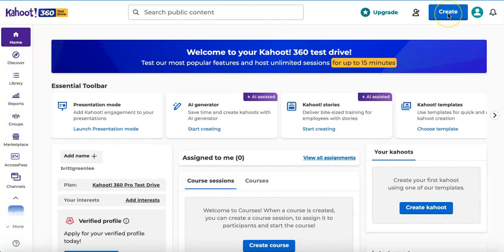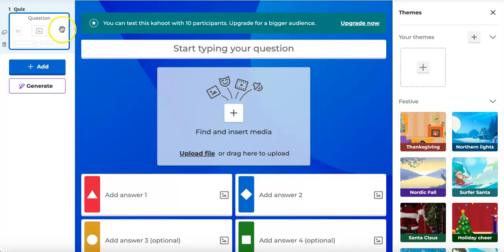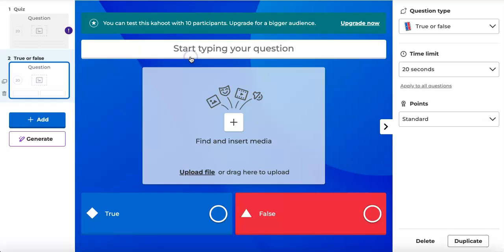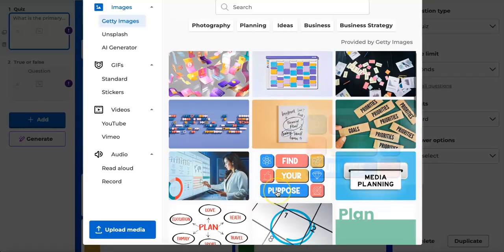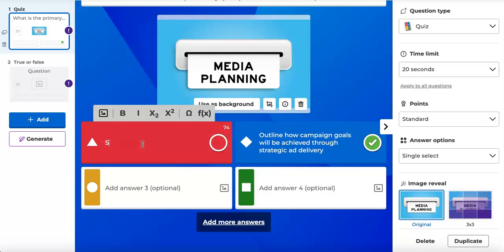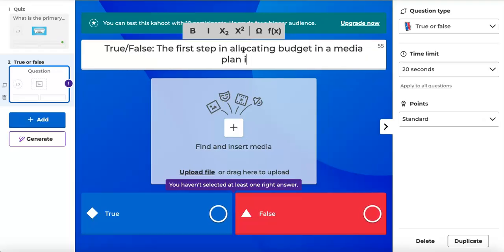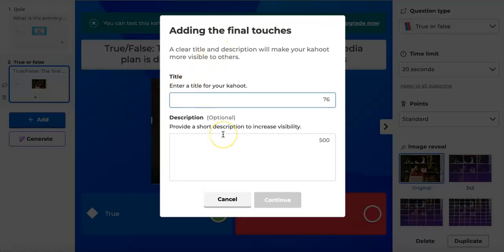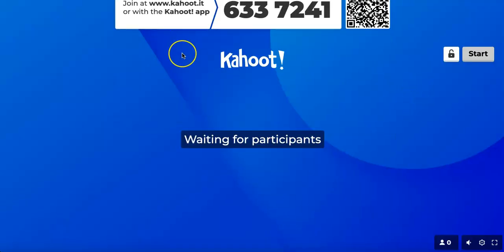How to Create a Kahoot to Utilize with Clients